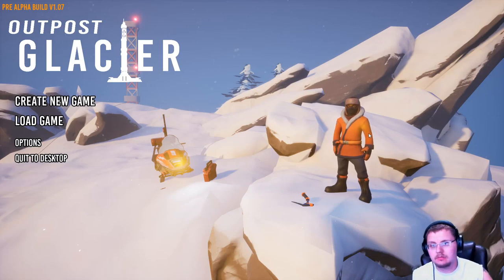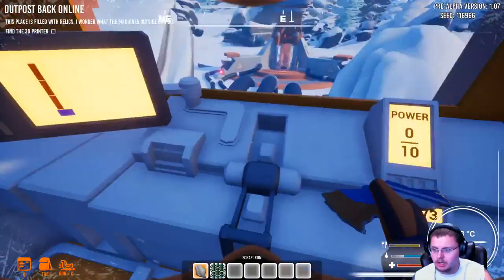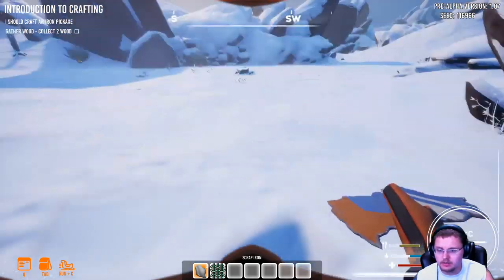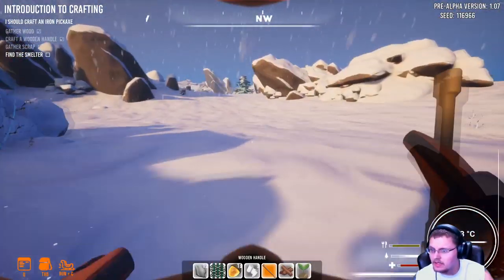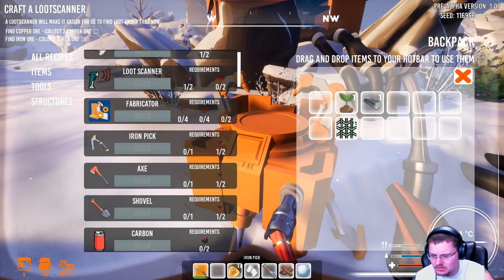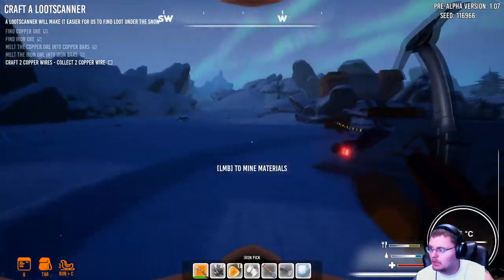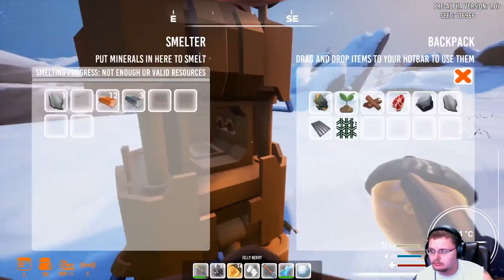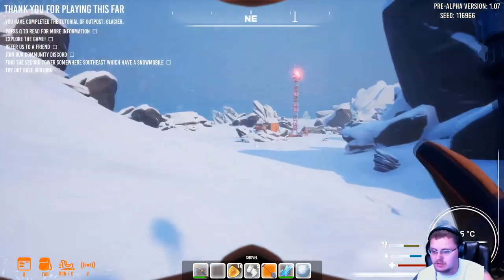New Arctic version or ARK - Outpost Glacier- Survival Game Playthrough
Its getting Colder out! Will we make it?!?